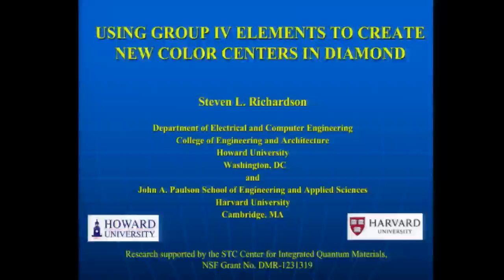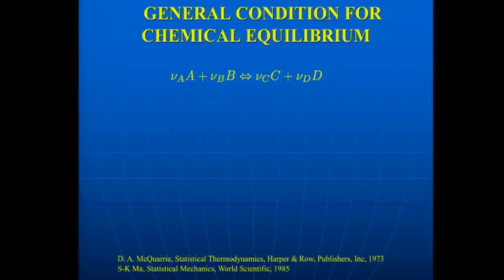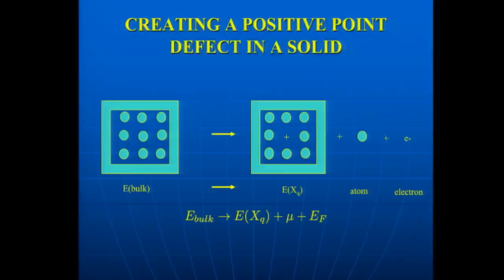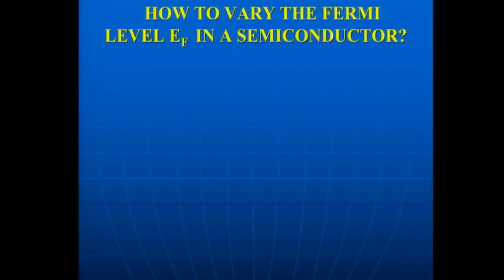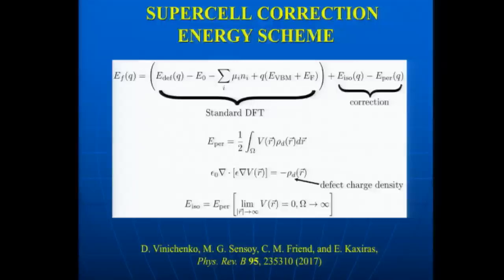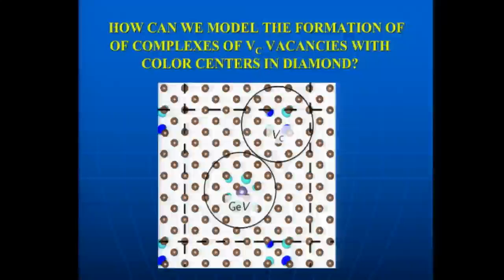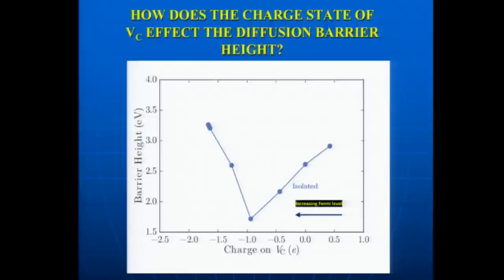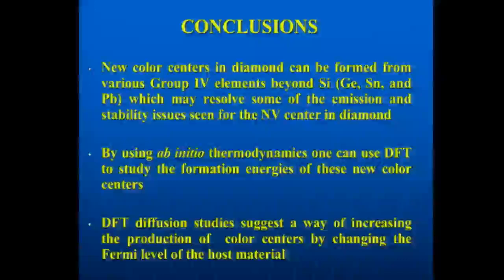Steven Richardson Using Group IV Elements to Create New Color Centers in Diamond